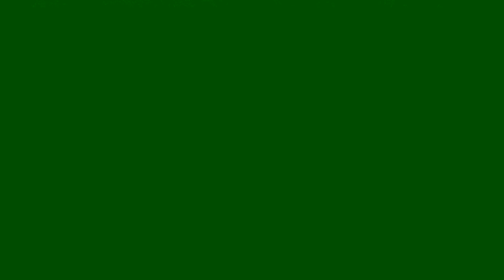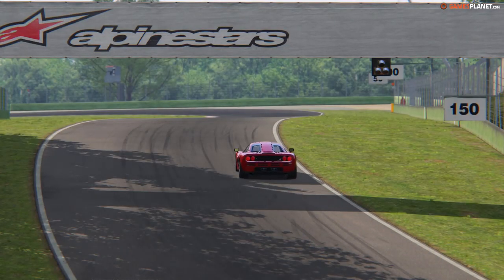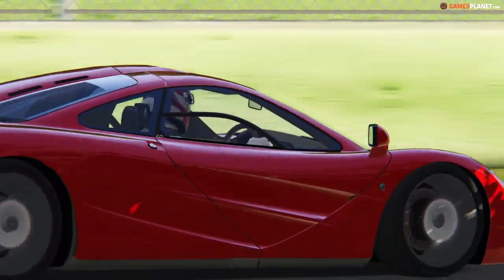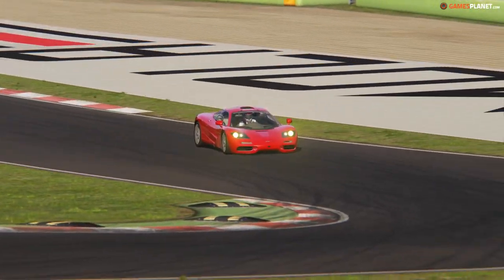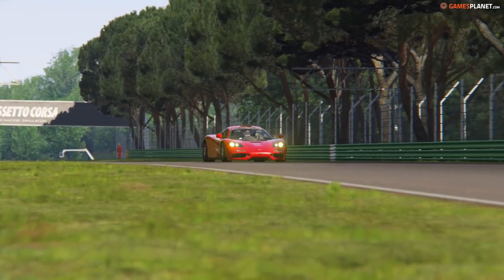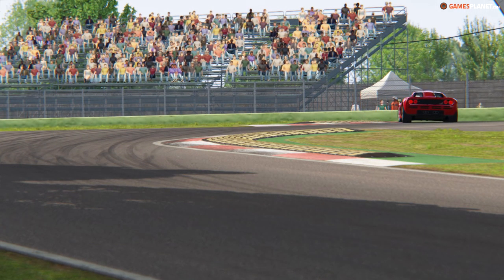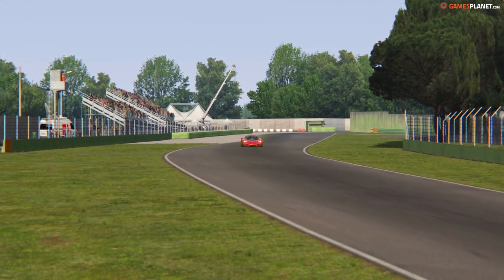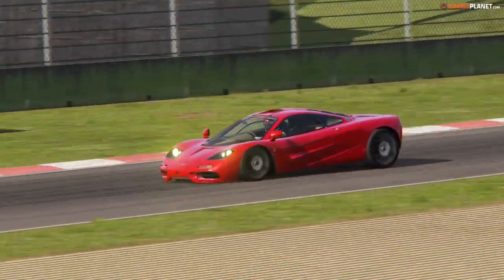TrackDay #103: Mclaren F1 V12 (Imola) [FR ᴴᴰ]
► Ma configuration pour les tournages:

• CG - Zotac GTX 960 4Gb
• Clavier - Logitech G105
• Souris - Logitech G520
• Micro - Razer Seiren
• Casque - HyperX Cloud II
• Volant - Thrustmaster T300 + TH8R + T3PA + 599XX Evo 30.